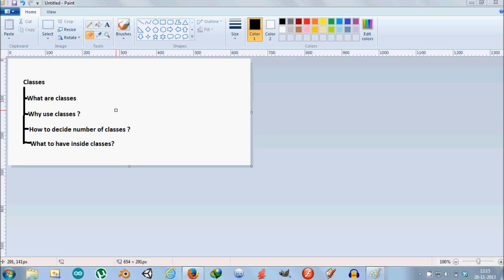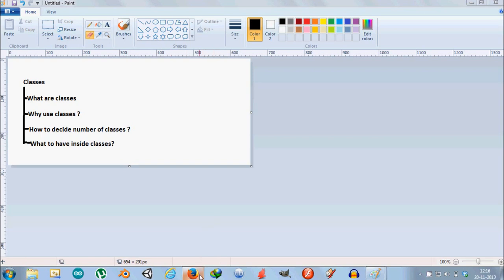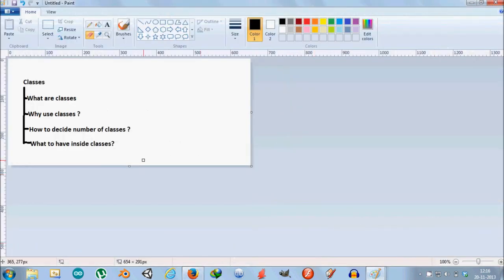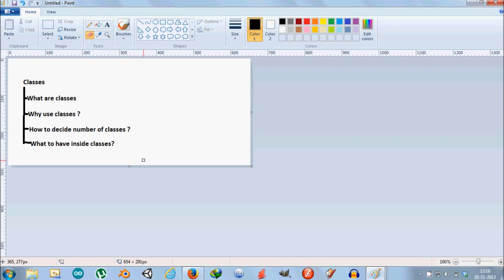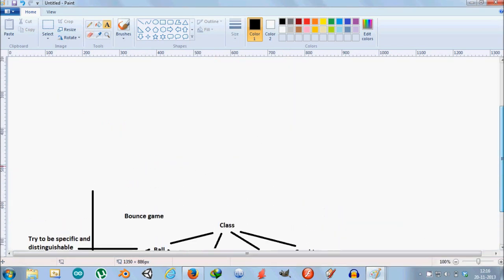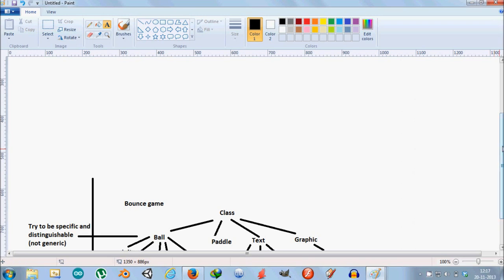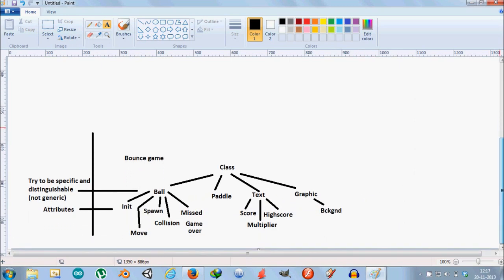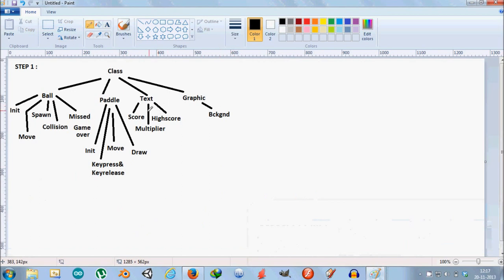All about classes - "A what, why to use, how to make and what they should have " video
This video aims to some answer some burning questions that beginners in programming might have about classes.Starting ones being "What are they" and "Why use them"(though this is a topic of vast discussion), to ones that are equally important but often ignored- "How to decide the number of classes to use within our program" and "What to have inside these classes".